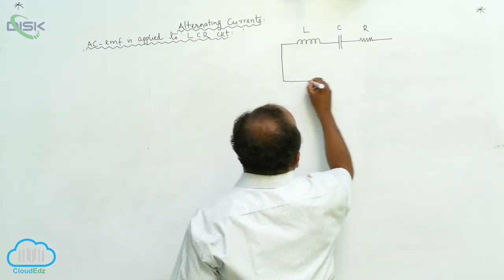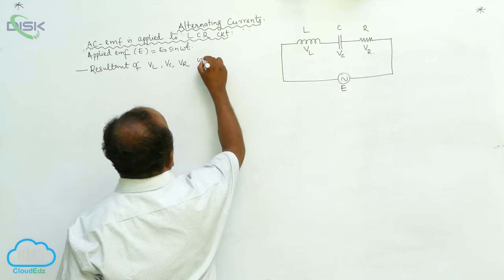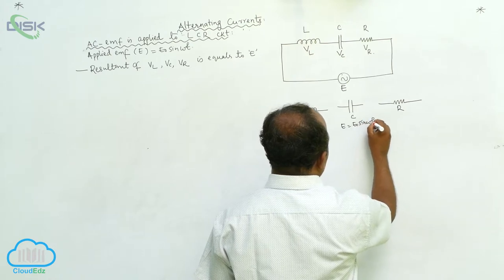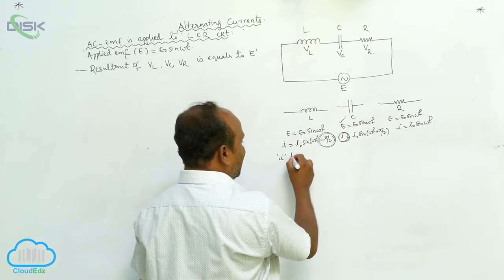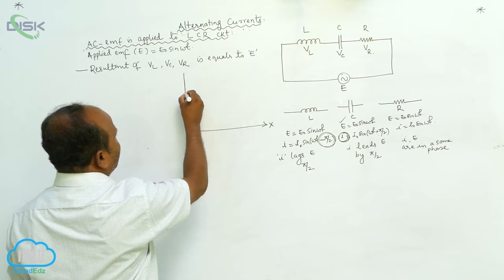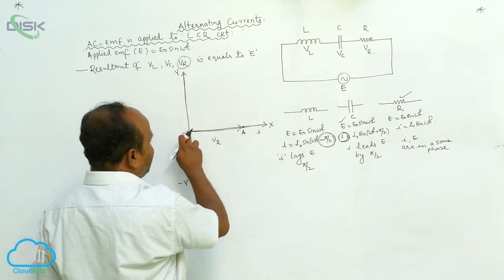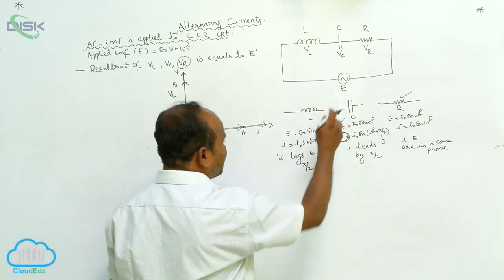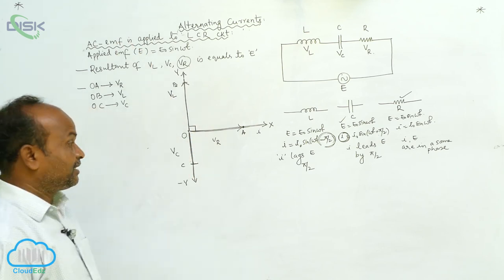Alternating Current || AC Voltage Applied to a Series LCR Circuit || LCR circuit 1|| DiSK Telangana